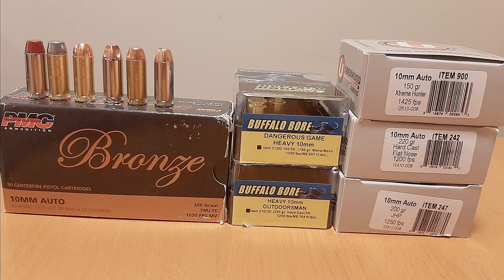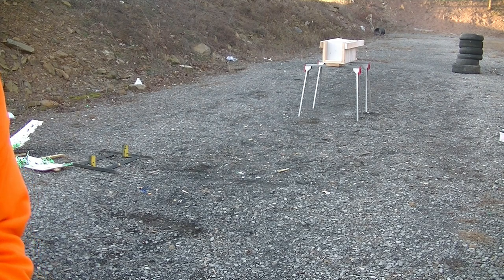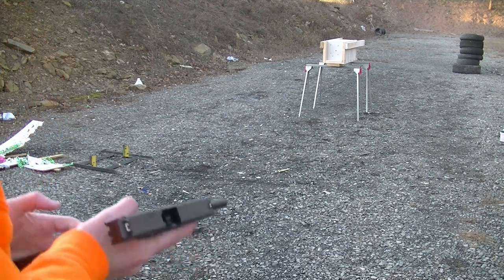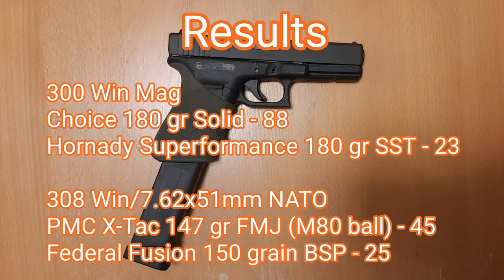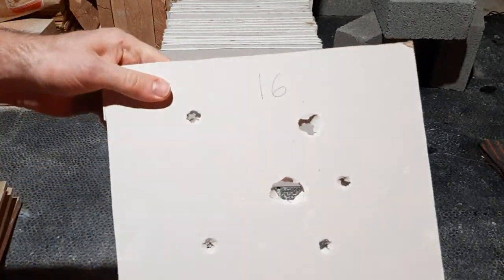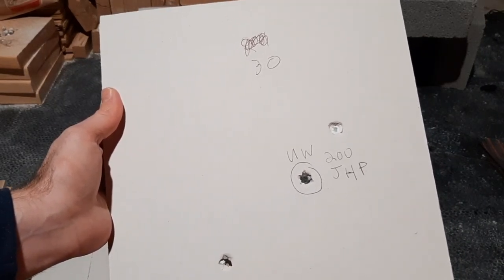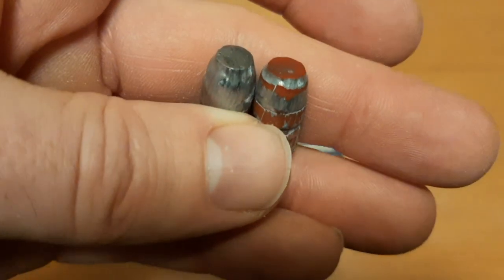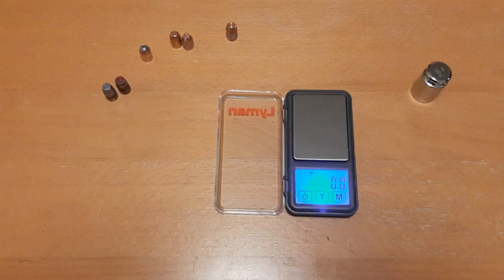10mm vs Drywall/Sheetrock - Bear Loads, Hollow Points, & FMJ